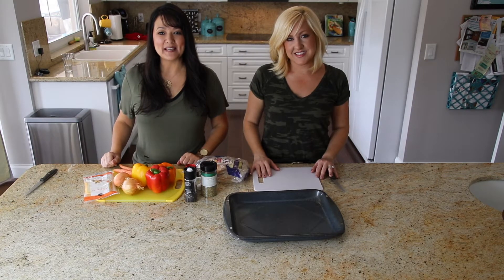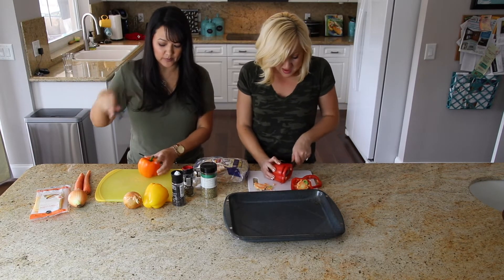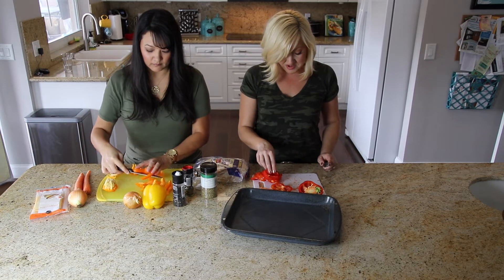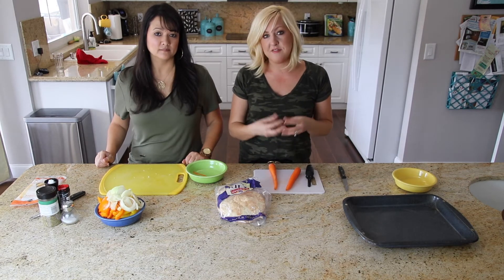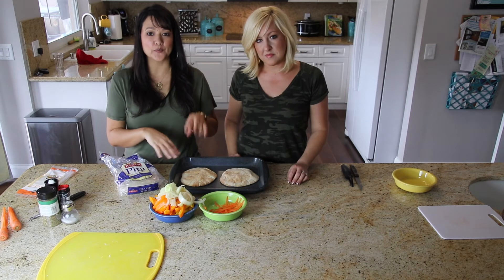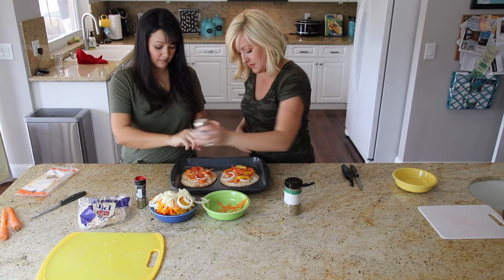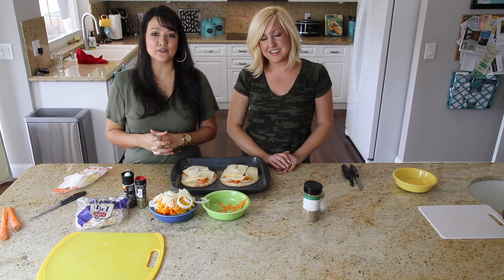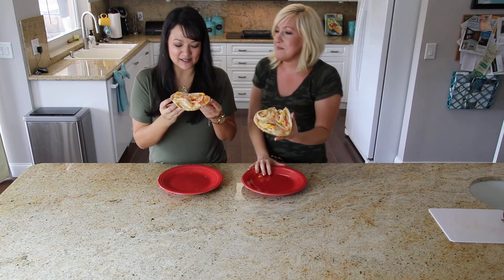Quick and Easy Homemade Pita Pizza | Healthy Snack or Meal Recipe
Often as moms we are looking for simple recipes that are healthy, easy and quick to make.  Pita Pizza’s are a great diet friendly snack or meal that the kids will love and that won’t hurt your waist line.  Kids will enjoy helping you make these in the kitchen and will love eating them even more.  To make your own pizza from scratch can be exhausting but this fun spin makes homemade pizza’s super easy and quick.  The options for toppings are endless and the cleanup is a minimum.  We hope you enjoy and check out some of our other videos that are linked below!

MAKEUP FOR WOMEN OVER 40 |

CELEBRATING VALENTINE’S DAY WITH KIDS |